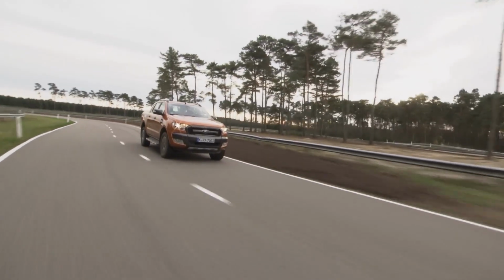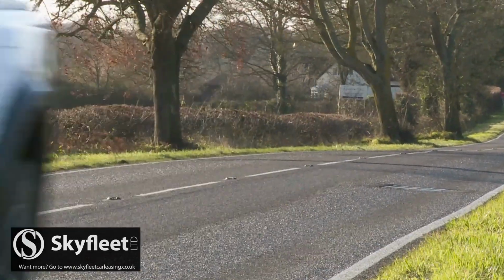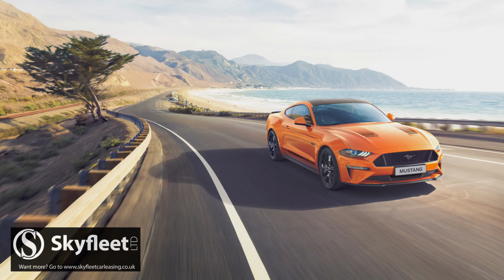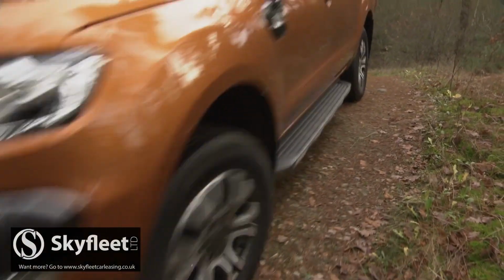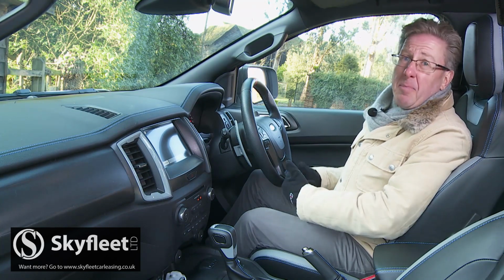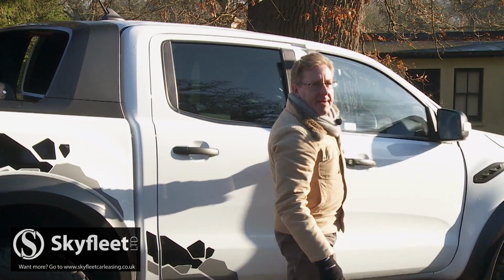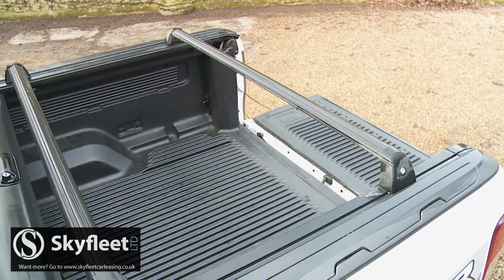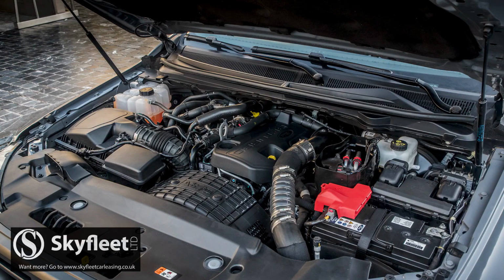Ford Ranger Short Review by Skyfleet